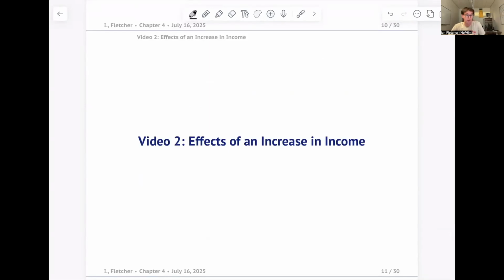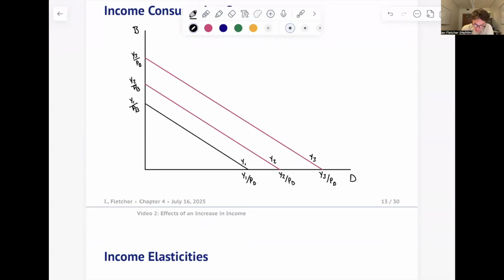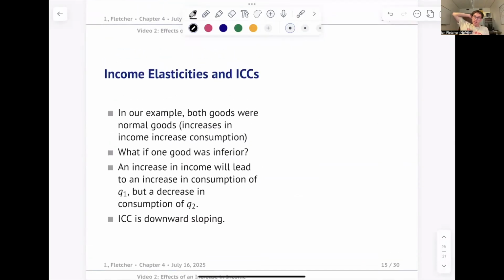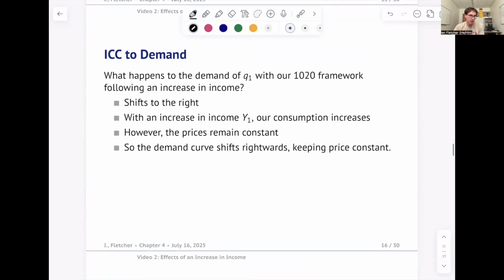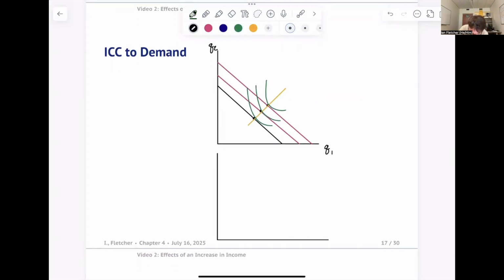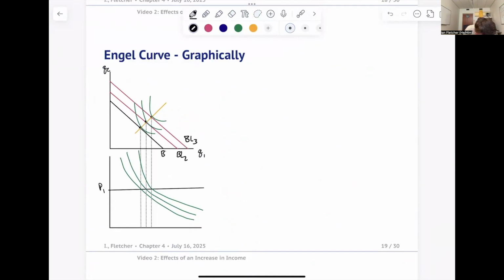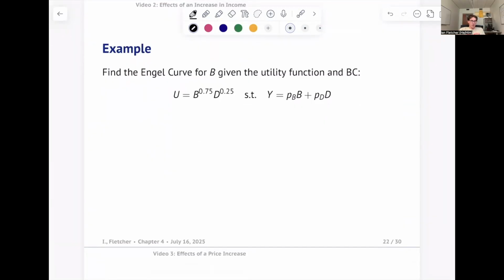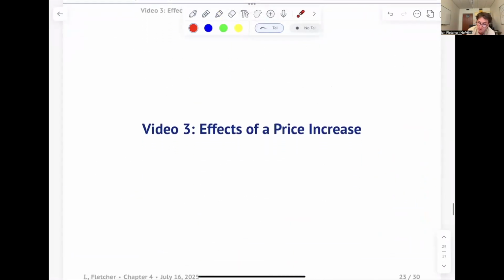Econ 3020 - Summer 2025 Chapter 4 Video 2